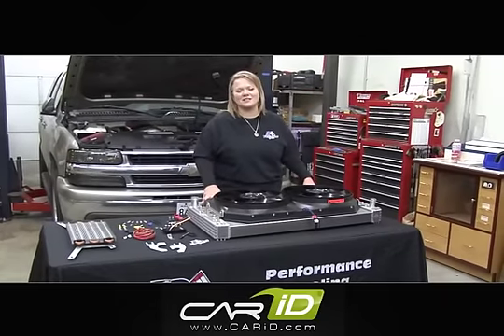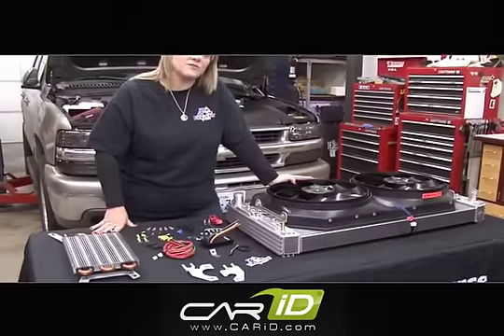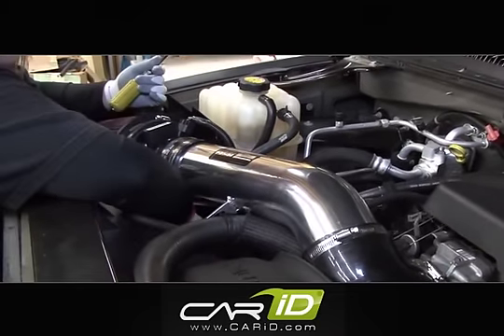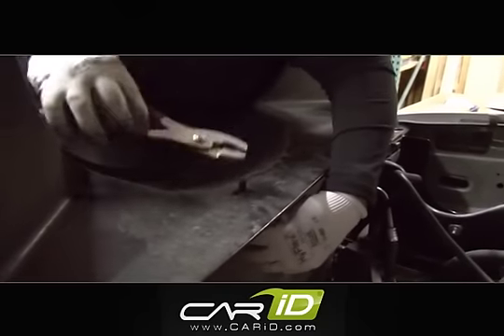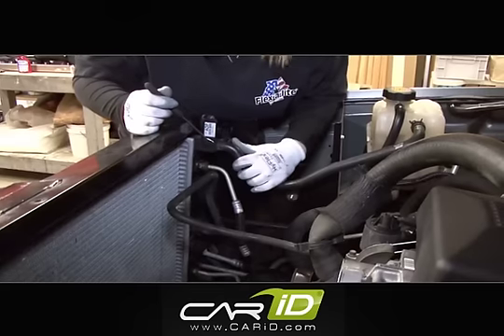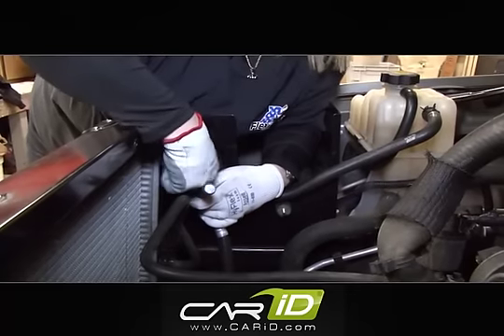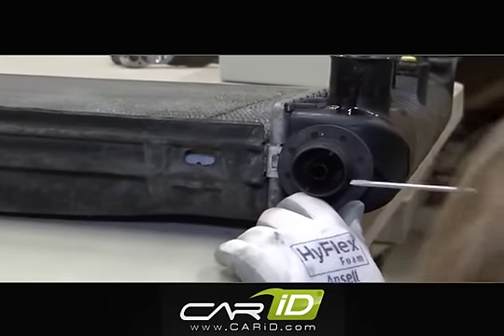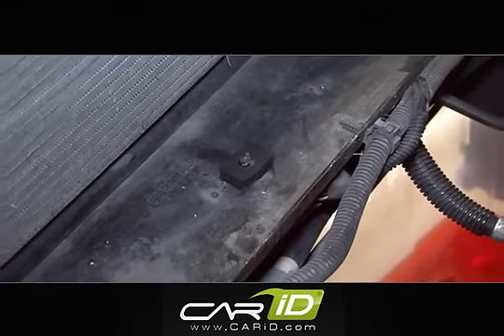Flex-a-lite Flex-a-fit Radiator and Electric Fan Installation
Install Flex-a-fit Radiator and Dual Fan Package (58295L) by Flex-a-lite
The all-aluminum radiator core is fully hand welded to the Flex-a-fit patented sidetank technology. The 'T' channels offer greater heat dissipation and provide an extremely durable mounting system for the radiator itself as well as for your e-fan, optional expansion tank or oil cooler.